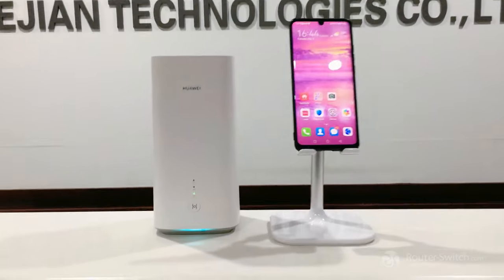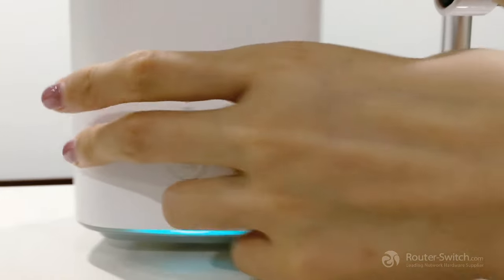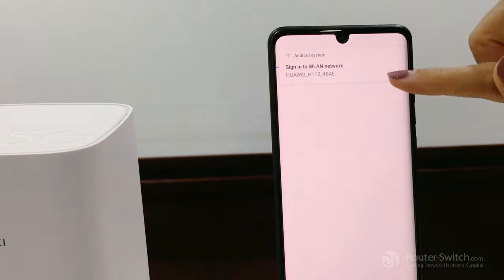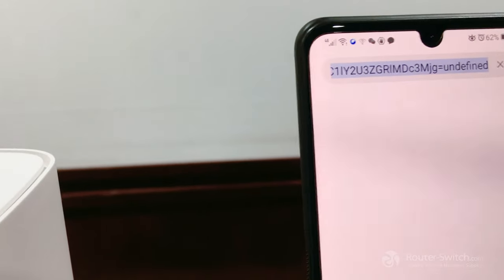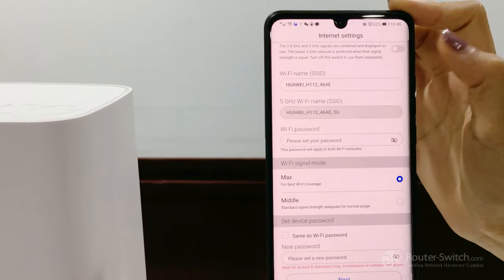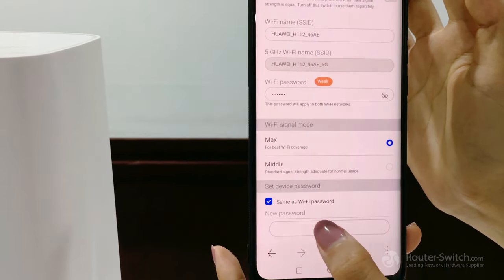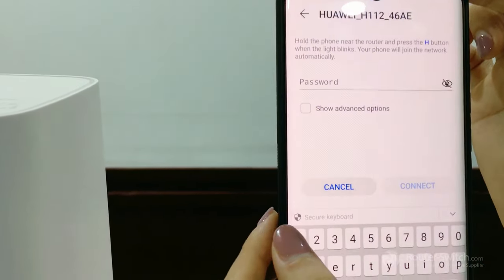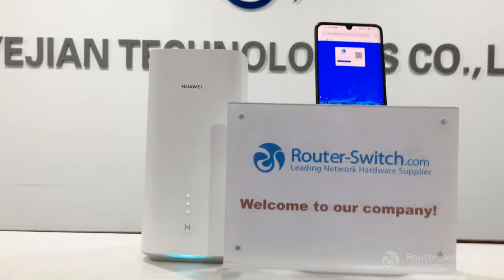How to Configure Huawei 5G CPE Pro WiFi Router H112-372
Follow this video guide to configure the Huawei 5G CPE Pro WiFi router (H112-372).
The price is $239.00.